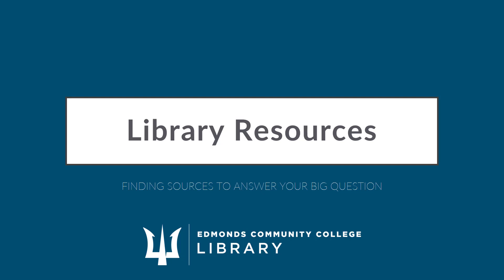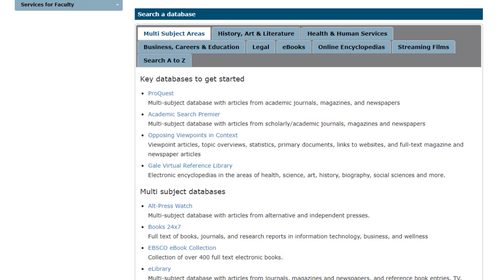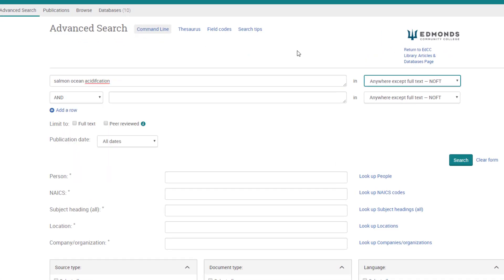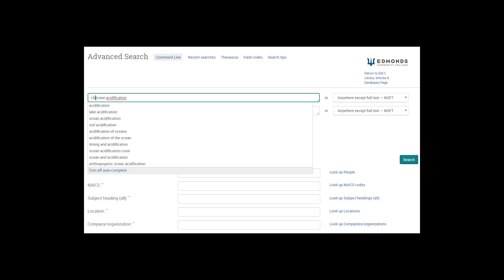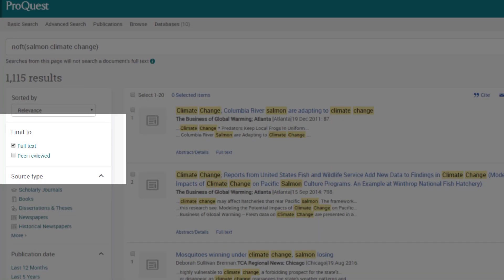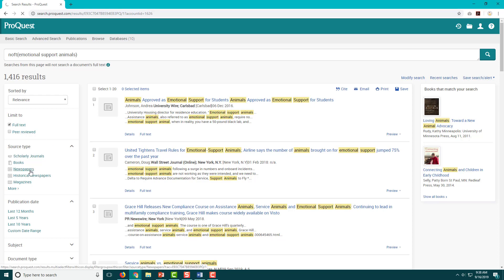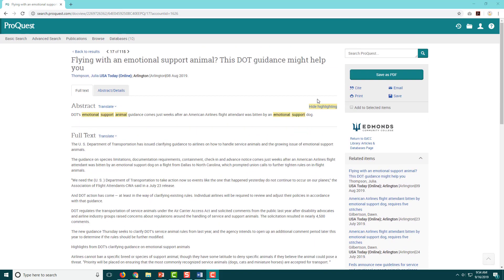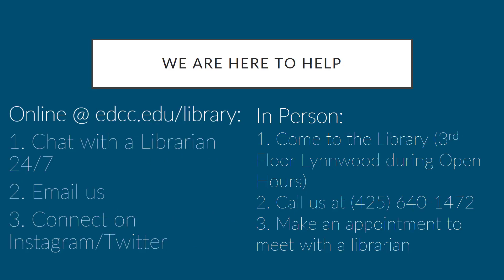Library Resources ProQuest Video for STEM Tutorial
Use ProQuest to find relevant sources for your big question.